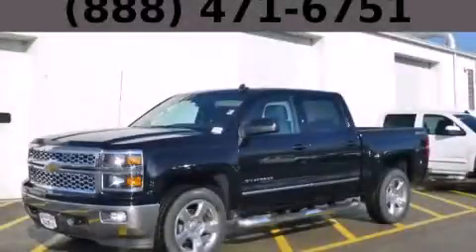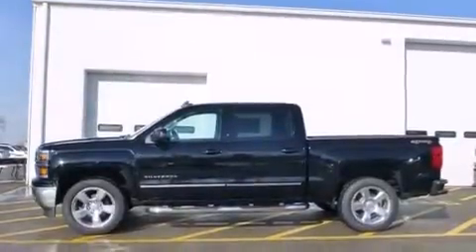2015 Chevrolet Silverado 1500 Chicago IL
Year : 2015
 Make : Chevrolet
 Model : Silverado 1500
 Engine : 5.3L Ecotec3 V8 Engine

 Exterior : Black
 Miles : 1

 115 W South Frontage Rd.

 2015 Chevrolet Silverado 1500  Bolingbrook IL